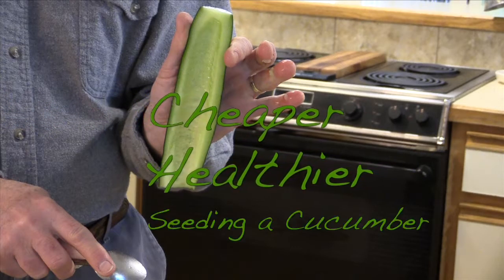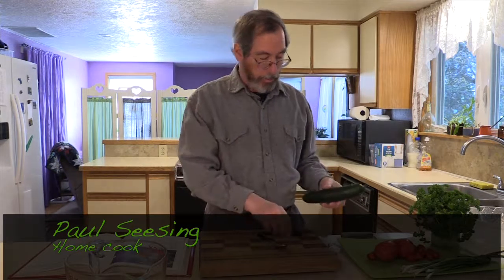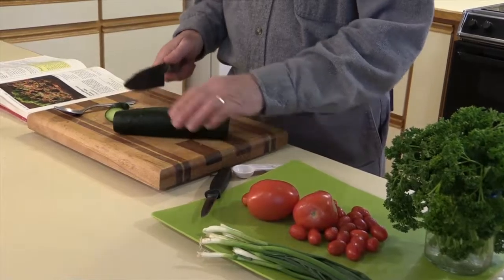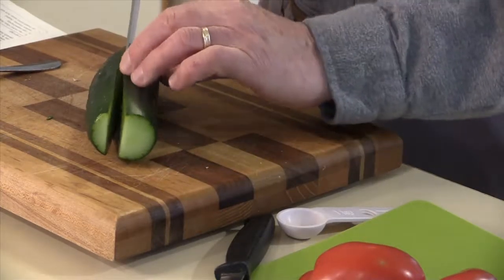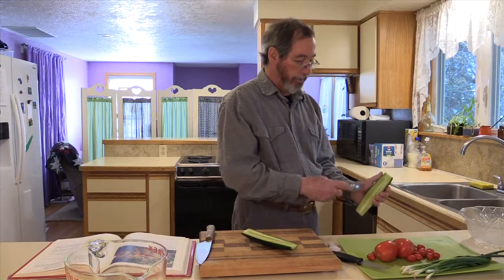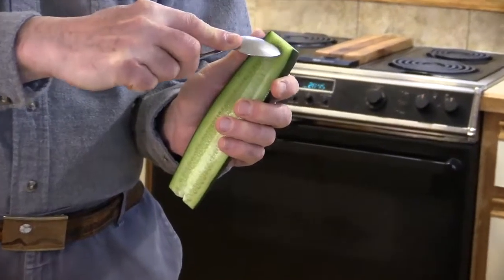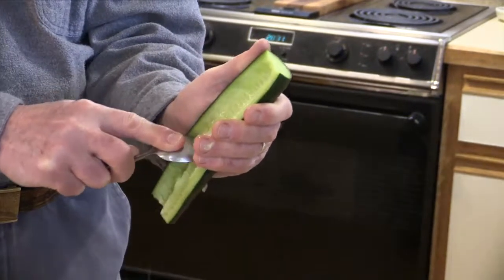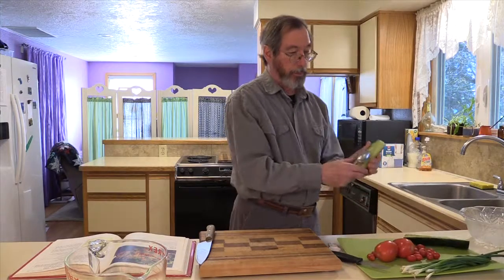Seeding a Cucumber